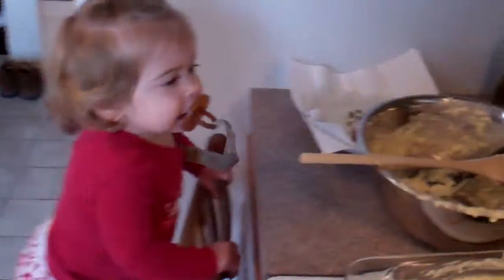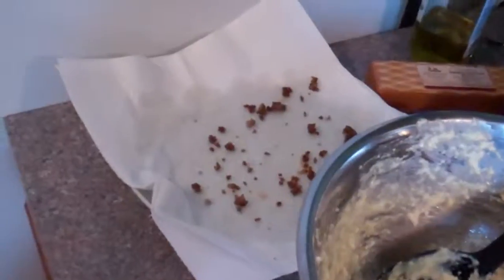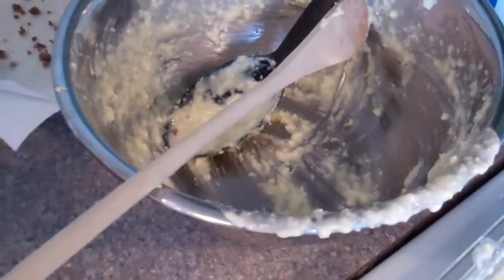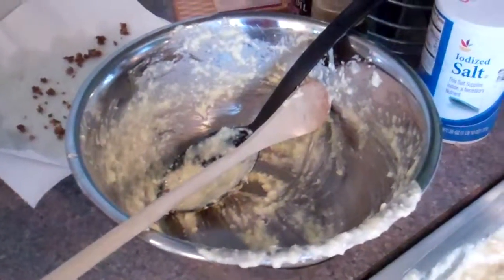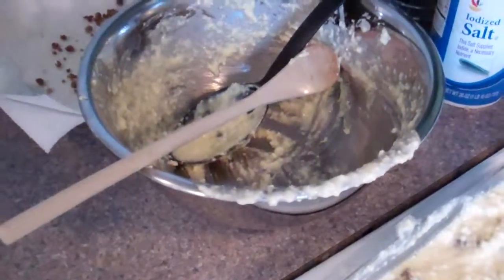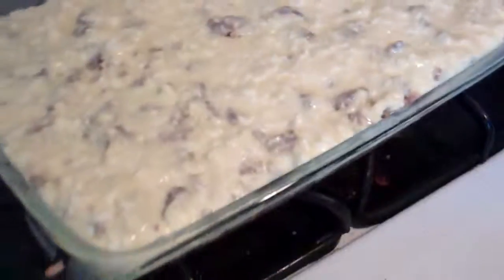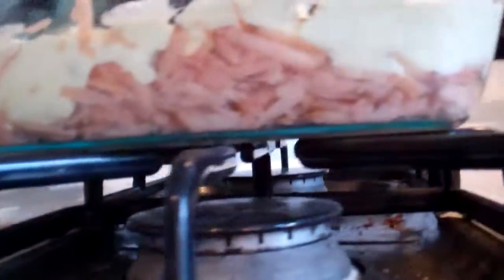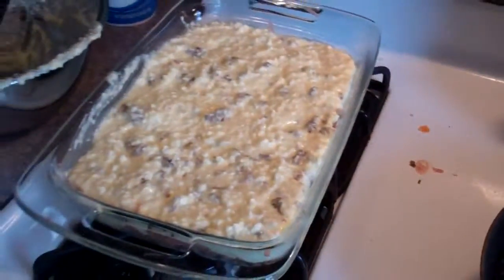Dec. 25, 2011. Egg casserole is ready for the oven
We made a nice egg casserole with homemade hash browns, cottage cheese, onion, cheddar, etc.